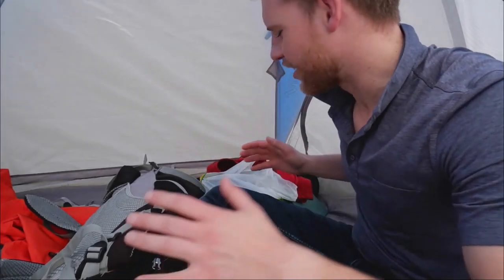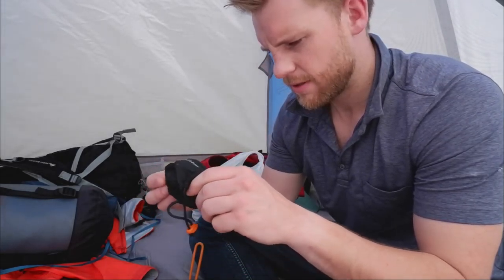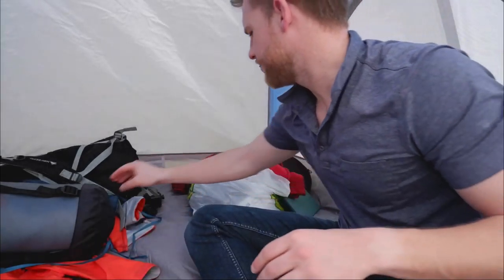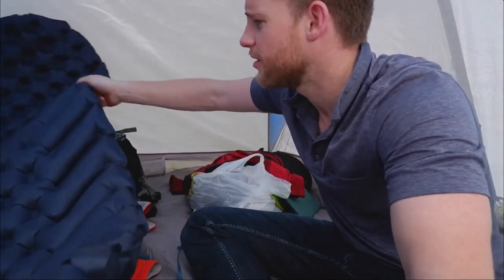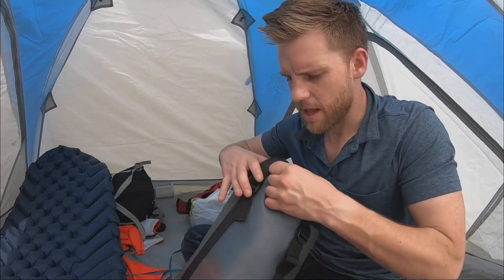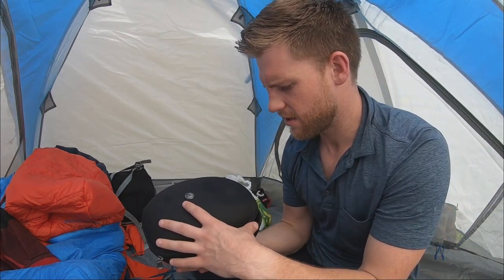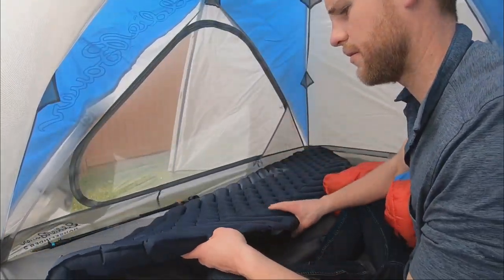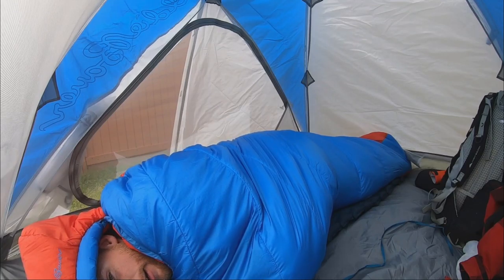Gear #1 & Sleeping Bag Test - AdventureNow Coast to Coast Airplane Adventure in 1961 Piper Colt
In this video I set up the tent and go through the gear. Have been compiling gear for the trip for several weeks. Hoping to do a combination of camping, AirBNB and hotels along the journey.

Headset I Use:
Lightspeed Zulu 3 ANR Headset: